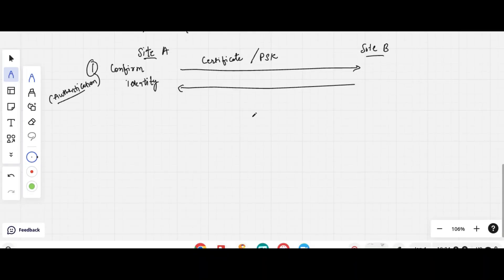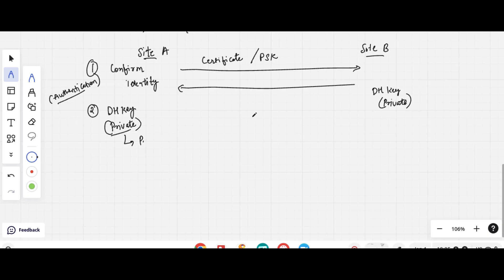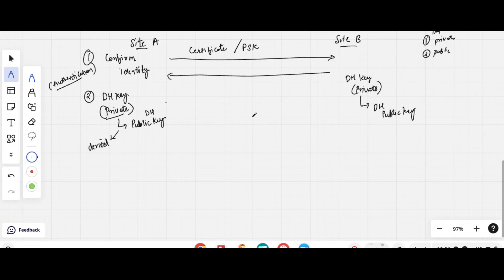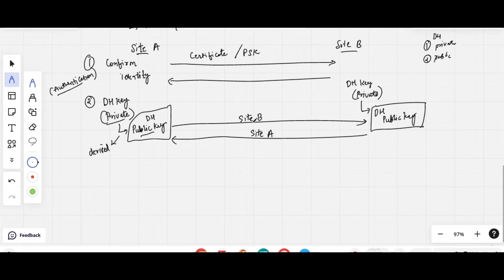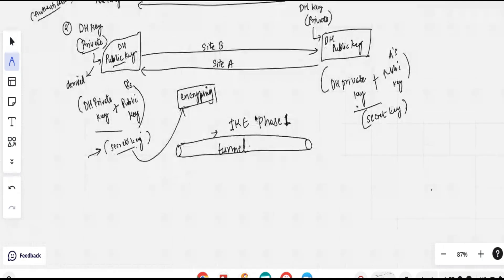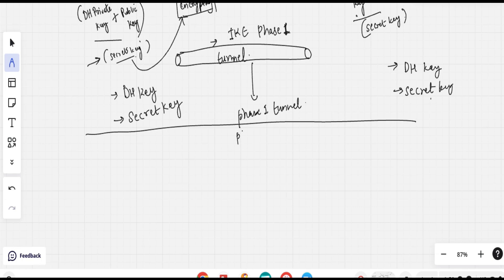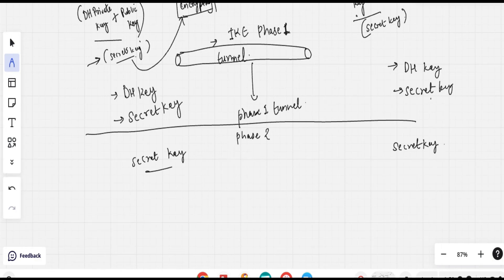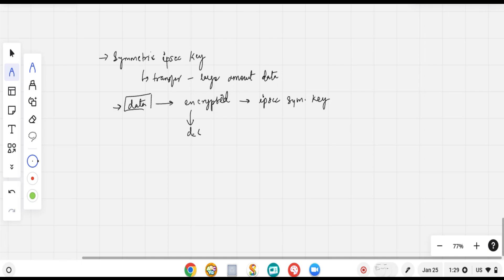IPSEC VPN fundamentals |IKE PHASE 1& 2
In this video, I dive deep into the formation of IKE Phase 1 and Phase 2 tunnels for secure communication in IPsec VPNs. Learn how Diffie-Hellman (DH) key exchange generates private and public keys to establish a secure connection. Discover how a shared secret key is created and used in IKE Phase 1 for authentication and secure session establishment. Finally, explore the role of the symmetric IPsec key in encrypting and securing data during IKE Phase 2.